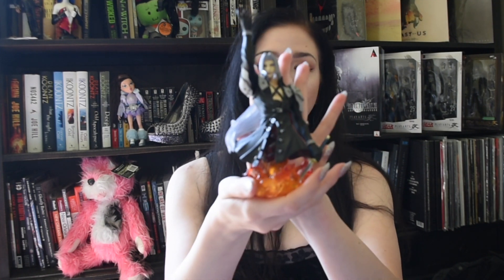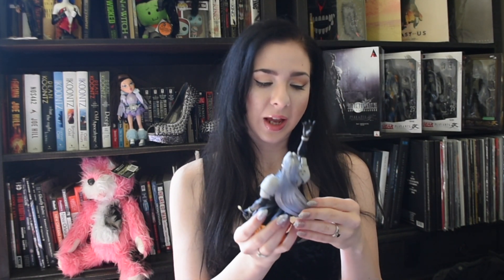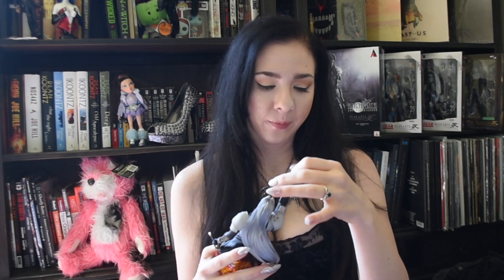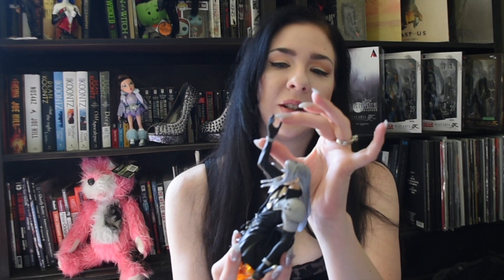Sephiroth Bust Final Fantasy | Unboxing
One of my few new pieces I decided to add to the collection.

I hope you all enjoyed this video! I'd love to hear from you.

Depop: @megshadow